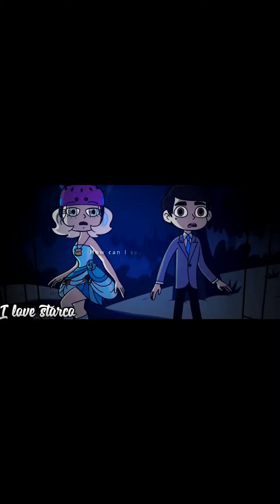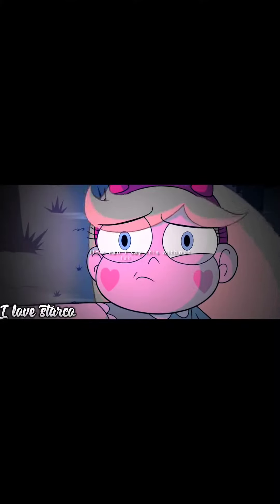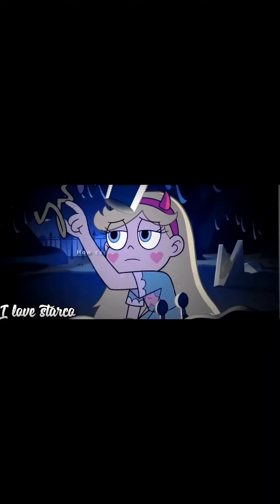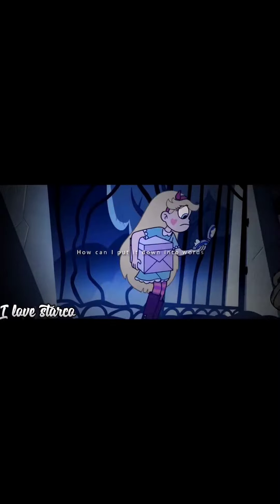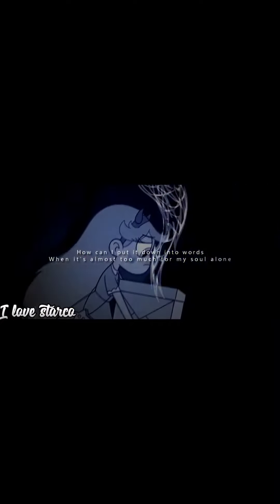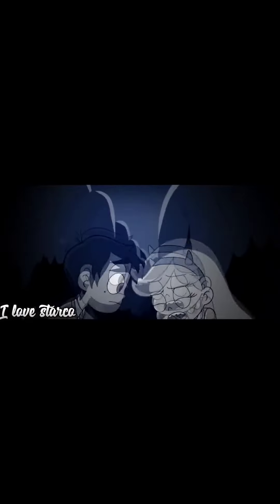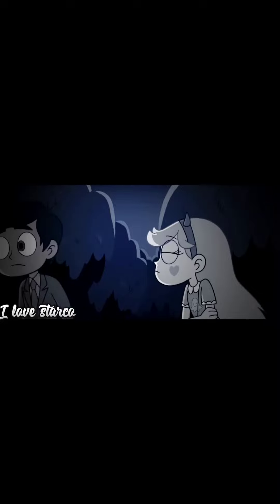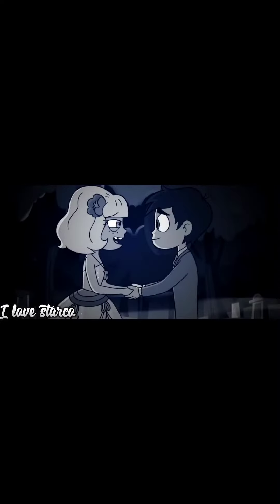𝑨𝒏𝒅 𝒊 𝒍𝒐𝒔𝒕 𝒚𝒐𝒖😇𝒇𝒖𝒍𝒍 𝒔𝒕𝒂𝒓𝒄𝒐 𝒆𝒅𝒊𝒕🥺